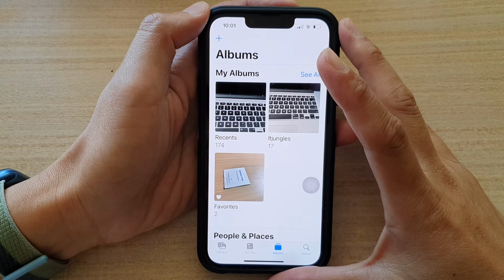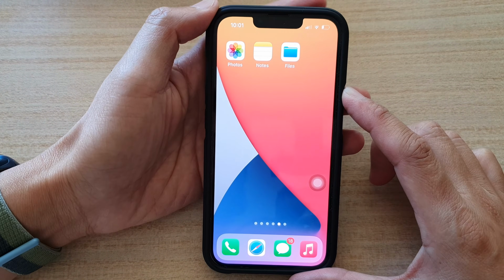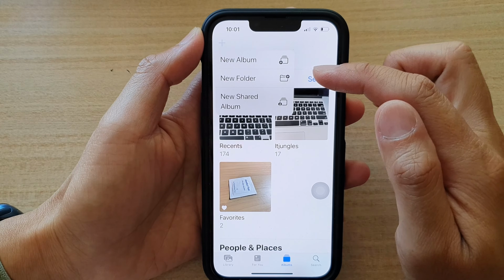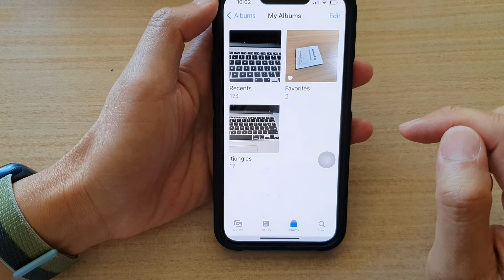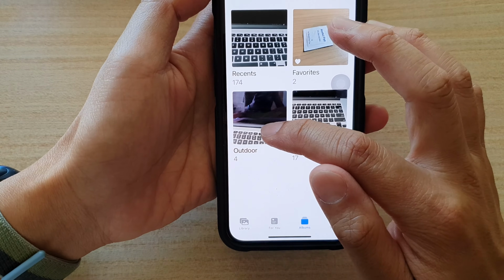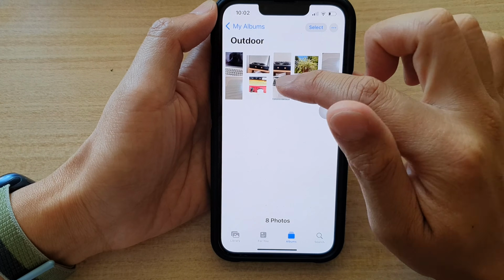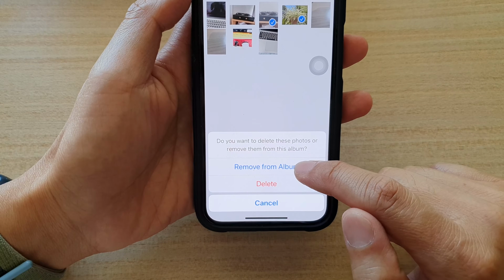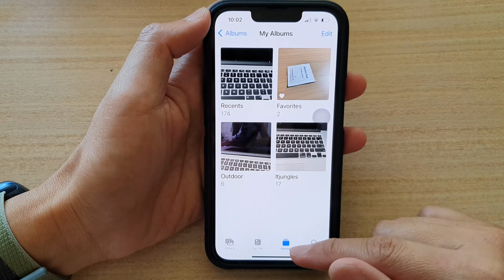iPhone 13/13 Pro: How to Create a New Photo Album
Learn how you can create a new photo album on the iPhone 13 / iPhone 13 Pro/Max Mini.